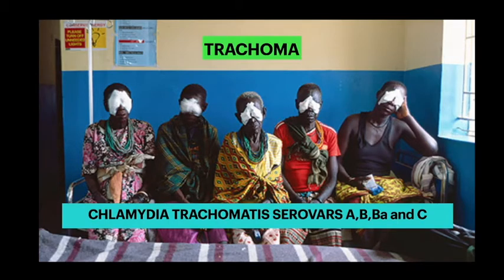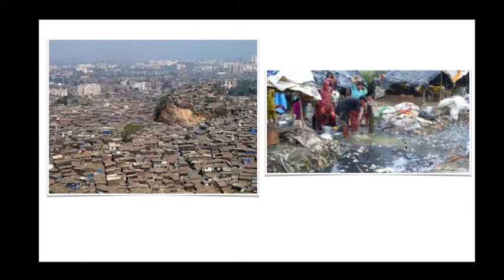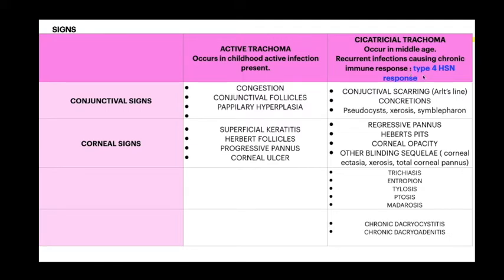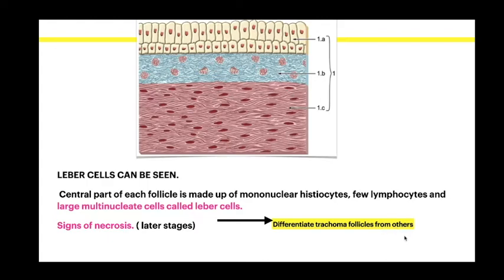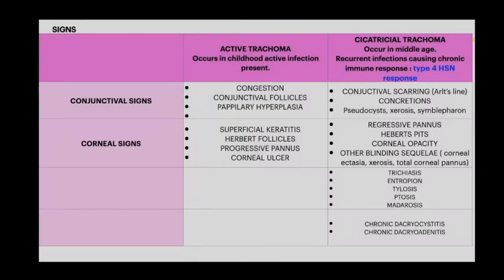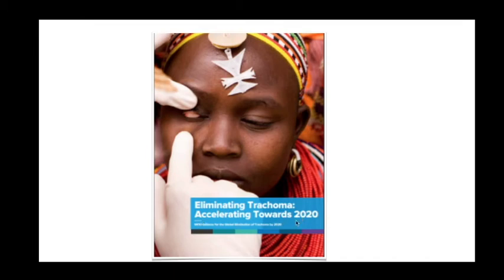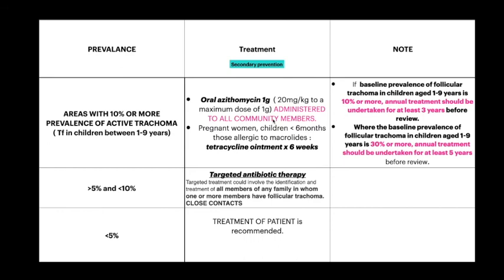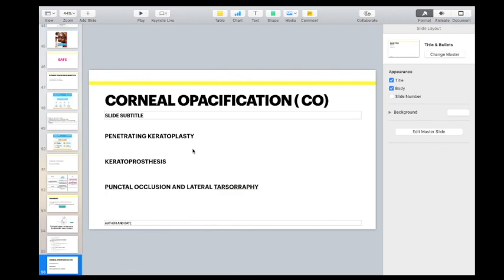TRACHOMA medical_video ophthalmology mbbs trachoma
Trachoma is the world's leading infectious cause of blindness. So as an Mbbs student it is important to know about the details of the disease.